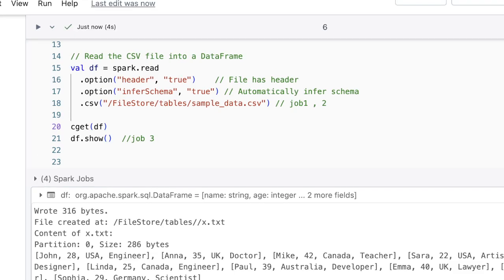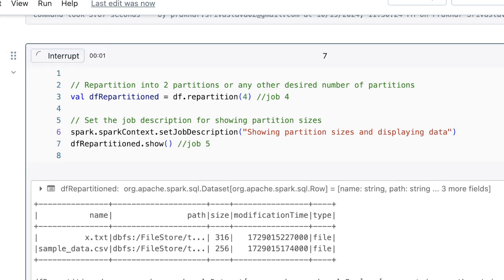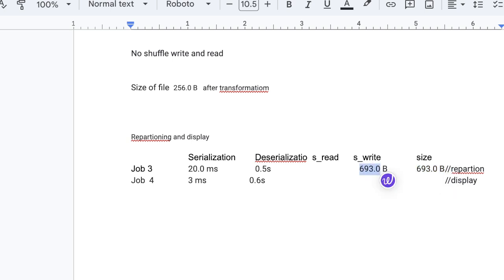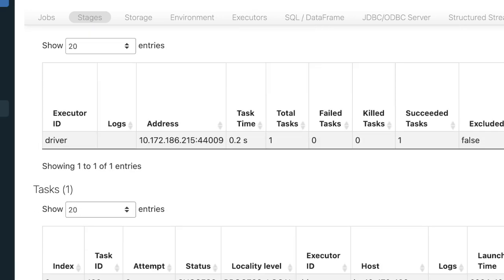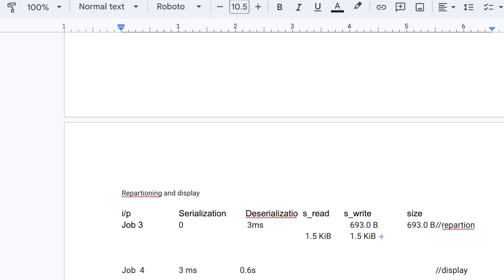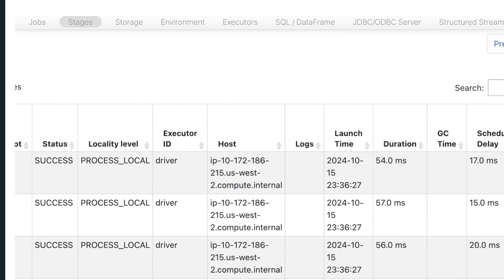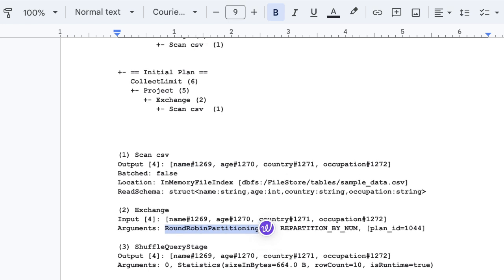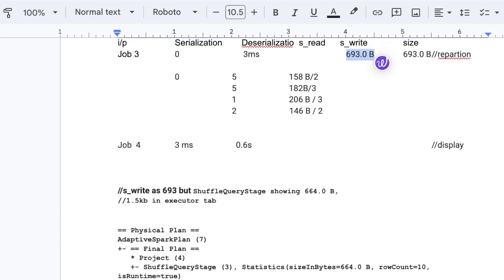Spark UI with Databricks | DAGS | SHUFFLE READ WRITE | PARTITION DATA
Spark UI with Databricks | DAGS | SHUFFLE READ WRITE |